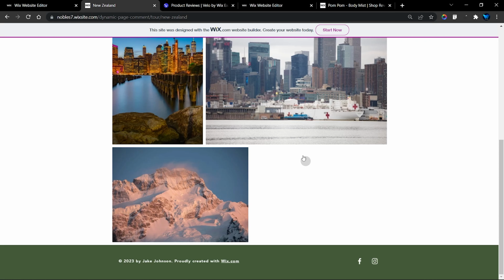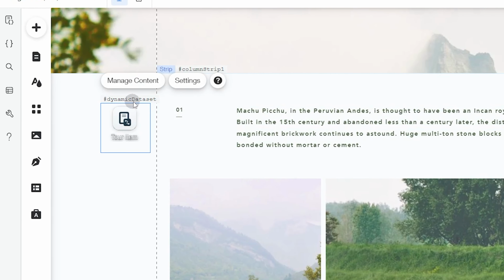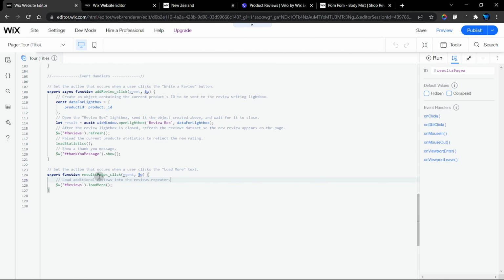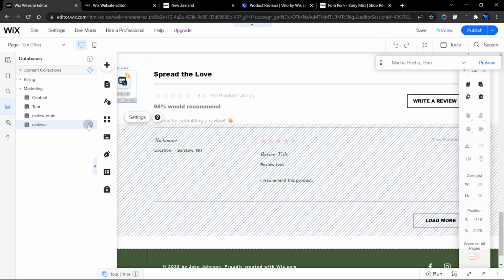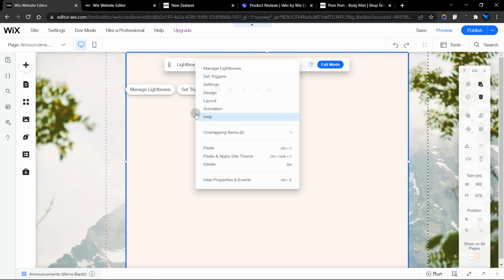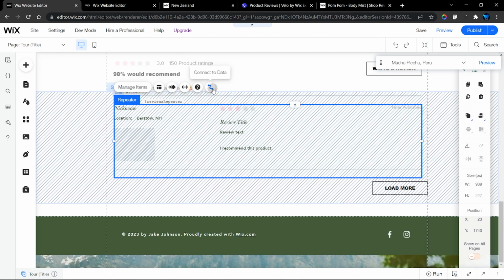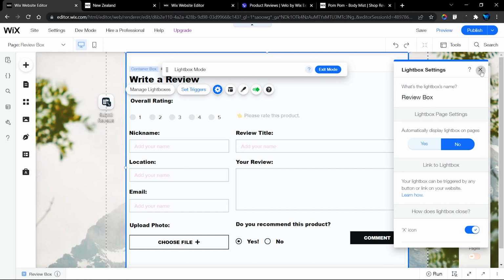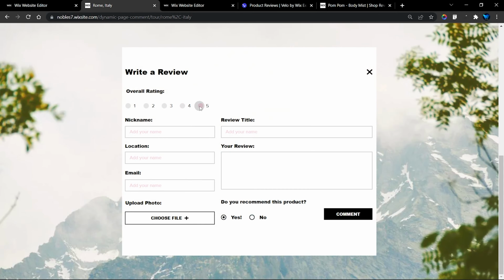Add Comment Section to WIX Dynamic Page🔥 | Wix Ideas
Hi there guys, in this video you will learn how to Add Comment Section to WIX  Dynamic Page. Using an example tutorial from WIX that was used to add product reviews to WIX product page, you will finally learn how to tweak it a bit and make it work for your dynamic page.

If you ever wanted to add a comment section to WIX dynamic page then this is the right tutorial for you.

The steps are quite simple:
1. Edit WIX example template
2. Save & Publish the template, then reload the site
3. Copy all elements from WIX example website to yours (That will keep all IDs and you don't have to worry so much about modifying the code)
4. Copy the code to yours
5. Create the same database collection as in the WIX example website
6. Create collection fields with similar field types as in WIX
7. Connect dataset to elements
8. and you are good to go.

❣️Love this tutorial? You might like this one too.

CHAPTERS
00:00 Introduction
00:35 WIX Example Website
00:49 Editing
19:22 Preview
23:01 Conclusion